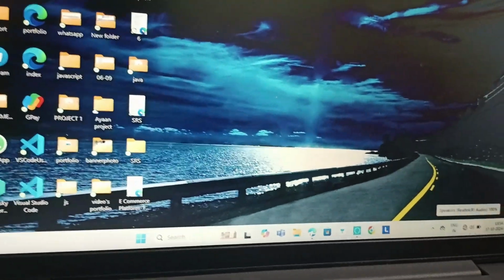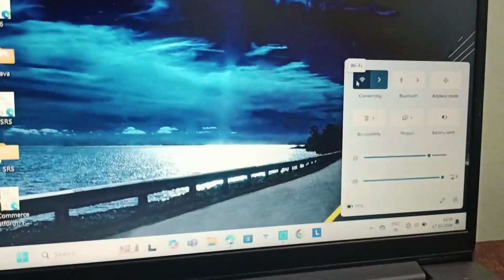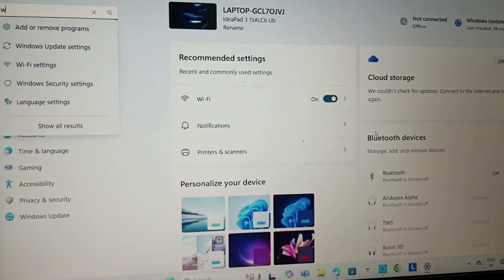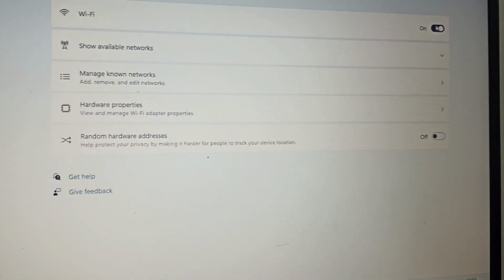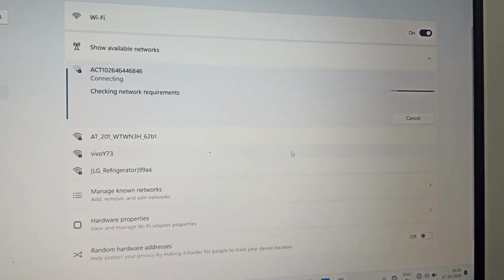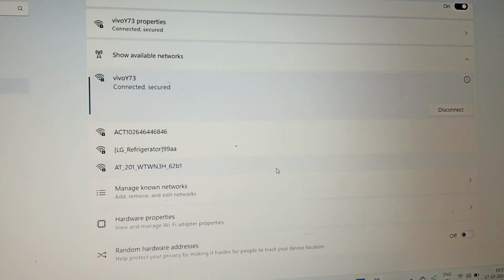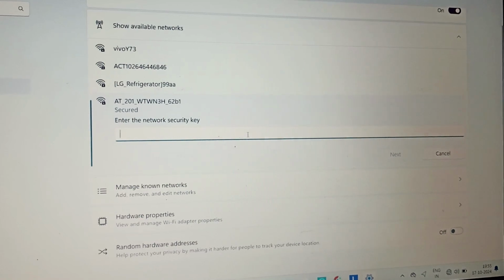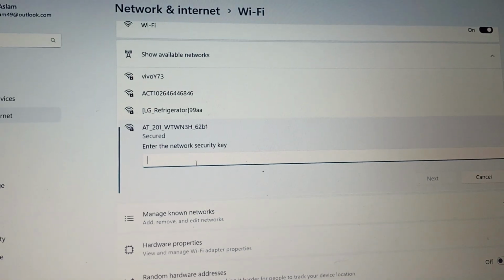How To Turn On Wi-Fi On Lenovo IdeaPad 3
In This Informative Video, We Will Guide You Through The Process Of Enabling Wi-Fi On Your Lenovo Ideapad 3. Whether You Are A New User Or Simply Need A Refresher, Our Step-By-Step Instructions Will Ensure That You Can Connect To The Internet Effortlessly.

0:09 Step 1:- Go To Task Bar
0:22 Step 2:- Go To Settings
0:35 Step 3:- Go To Wi-Fi Settings